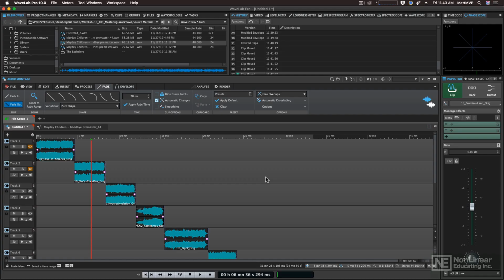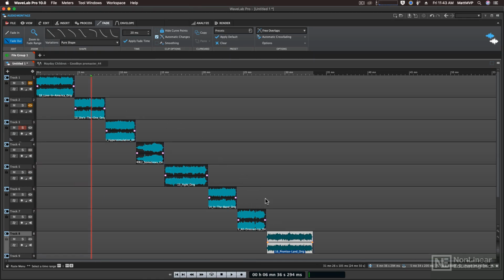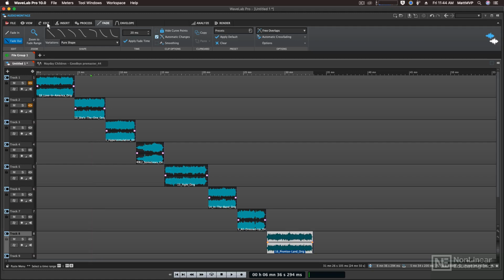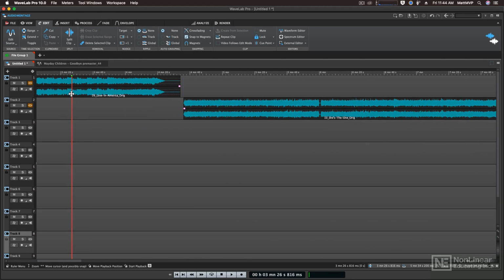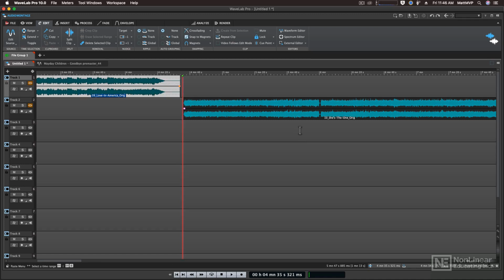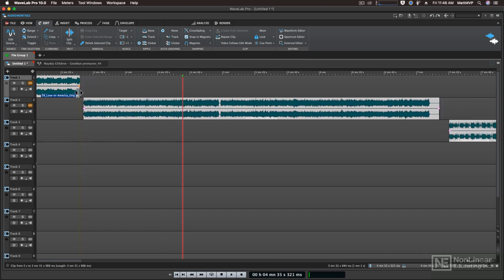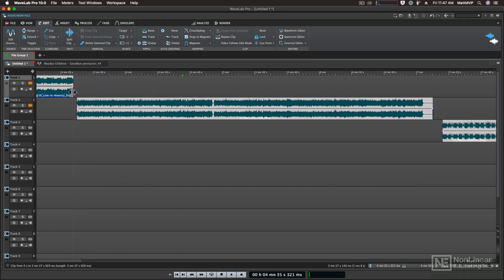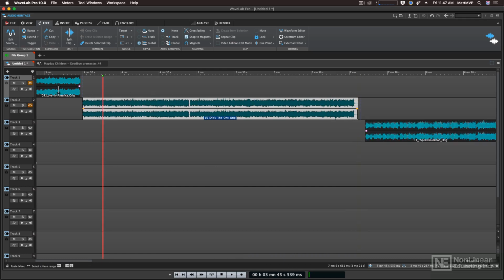20 Ripple Settings Wavelab